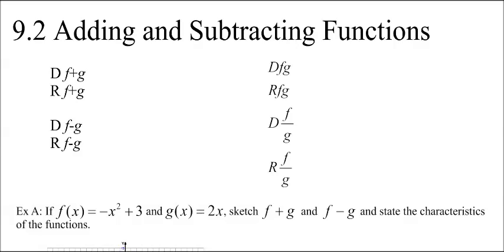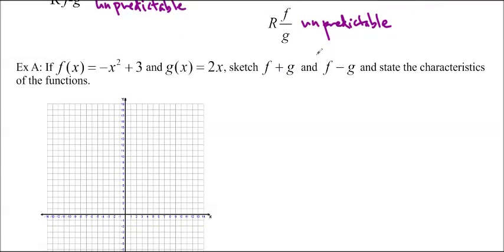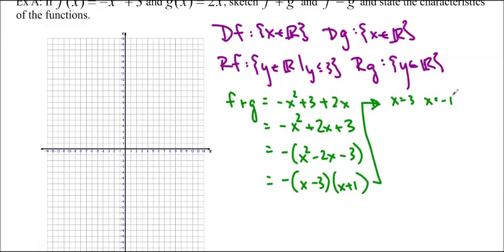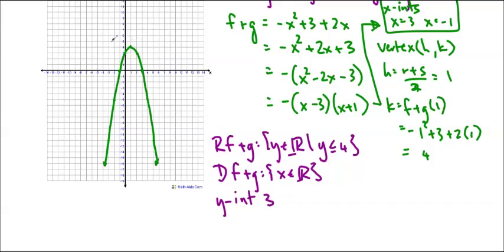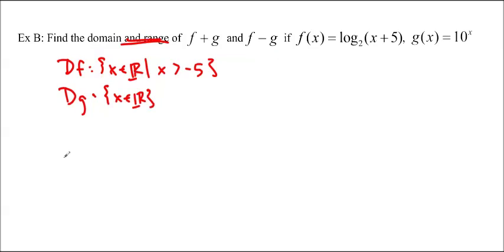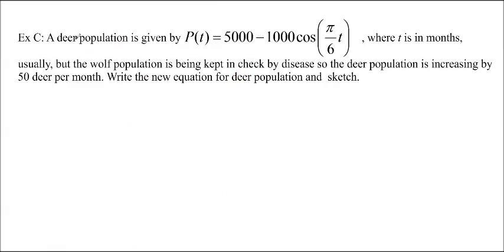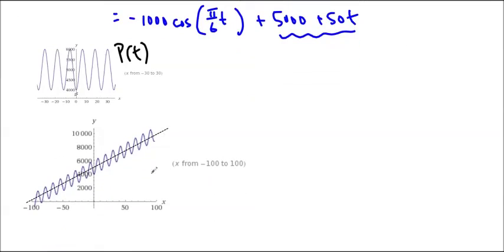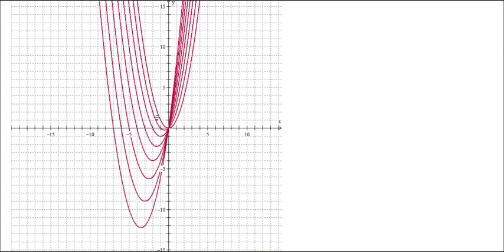Ms Ma's MHF4U Lesson 9.2